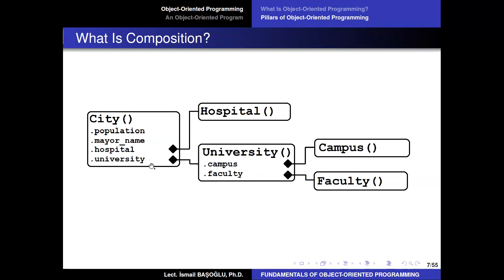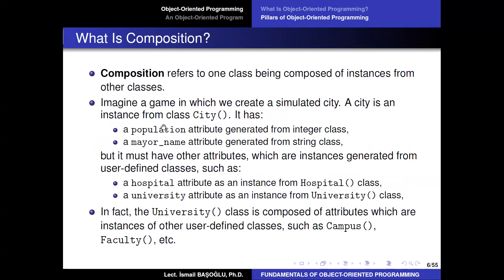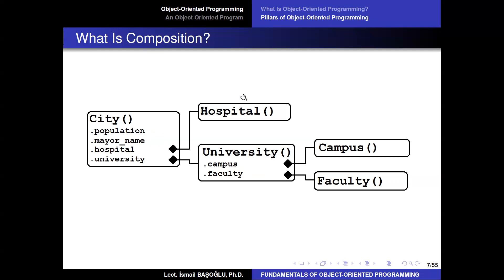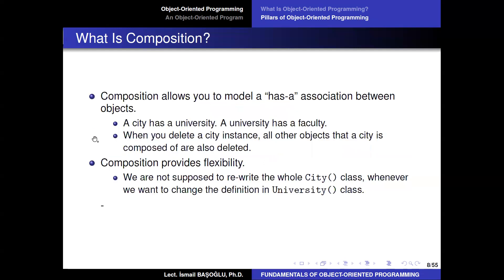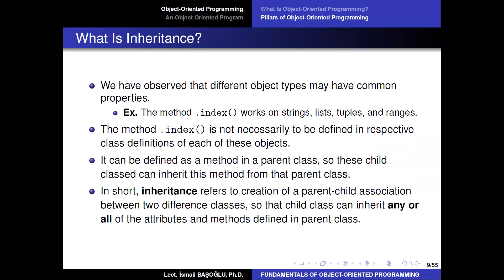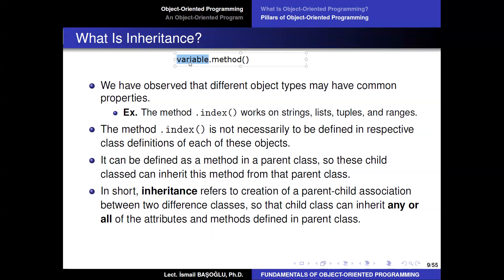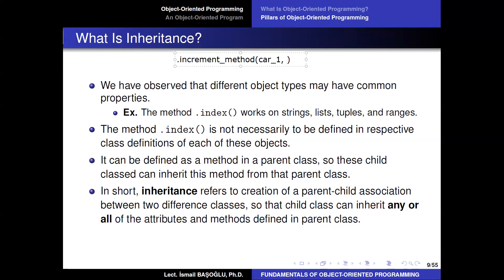02 Composition and Inheritance